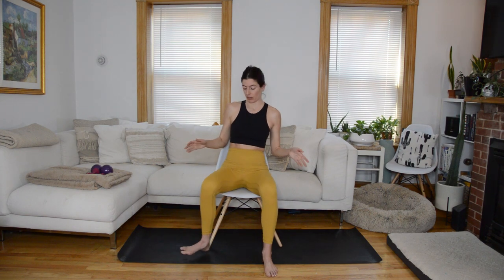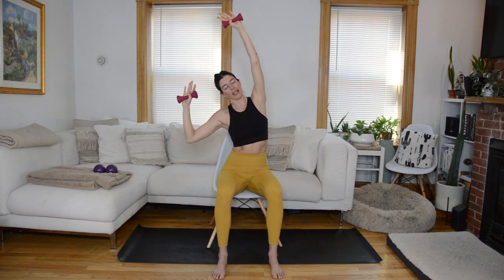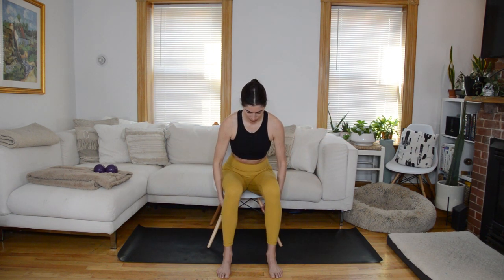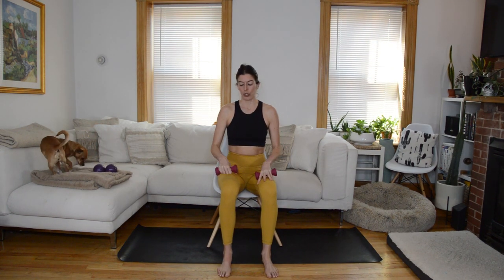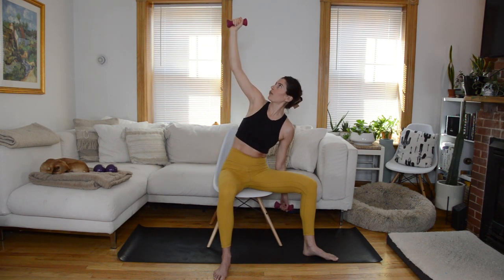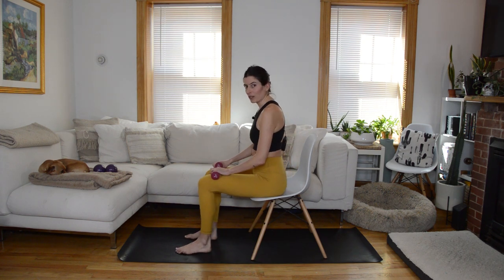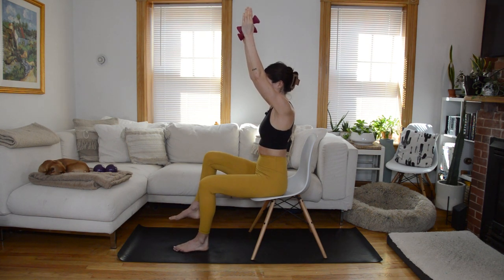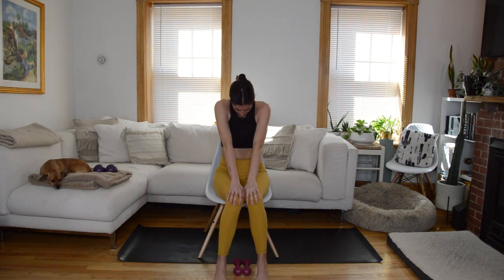Chair Pilates with Light Hand Weights (38 Min Class) - All Seated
We'll be seated the entire time in this chair Pilates workout. It's perfect if you're looking to avoid weight bearing exercises on your feet. But while it may be easy on the lower legs/feet, it is still a challenging class in other ways! We'll target upper body, core (especially obliques), hip flexors and quads.

If you're seeking a chair Pilates class due to injury or other limitation, be sure to consult with your doctor/PT beforehand, as some moves done here may be contraindicated.

EQUIPMENT NEEDED:
    —Light hand weights (I'm using a set of 2lbs) - If you don't have a light hand weights, soup cans or water bottles or lacrosse balls work
    —Chair with no arms

If you're used to taking Classical Pilates classes, this will be a smidge different. I'm trained through STOTT, which is a contemporary, anatomy-driven approach — and then I put my own flair on top of that. :)